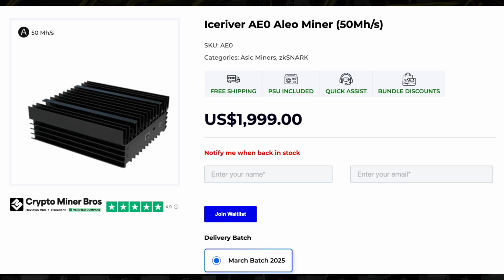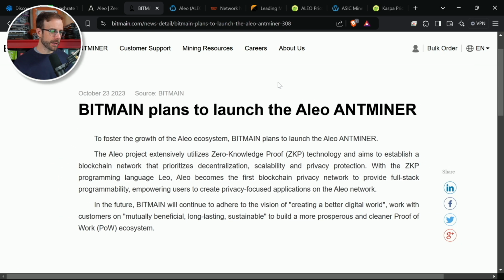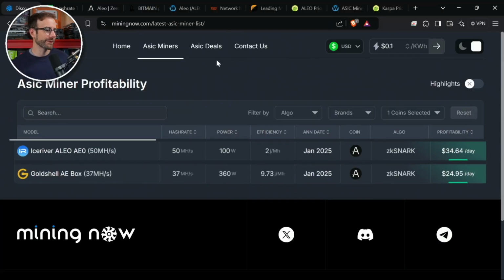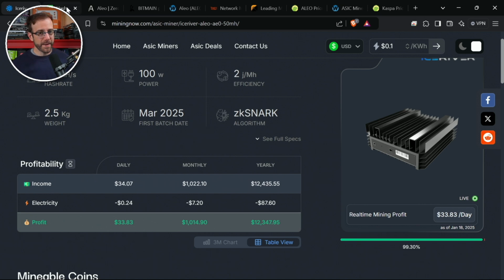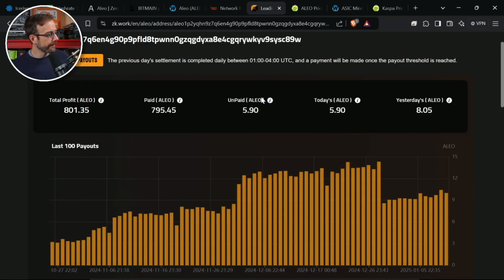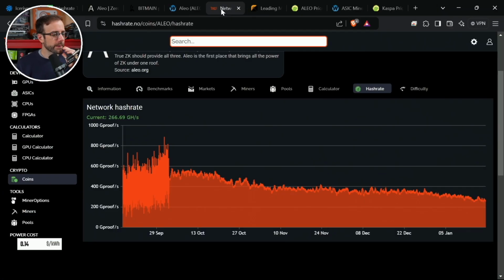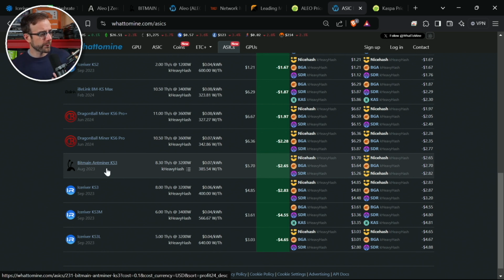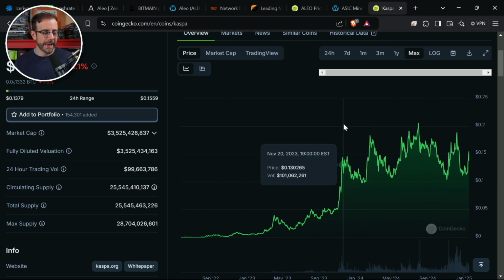Last Chance For GPU Miners: Aleo ASICs Are Coming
In this video I discuss the upcoming release of ASICs for the cryptocurrency Aleo and speculate on what it could mean for its price in the future and what GPU miners should be considering.

Current Favorite GPUs:
▶️ RTX 4090

Mining Rig Parts I Use:
▶️ PCIe Splitters
▶️ Test Bench

Garage Mining Setup:
▶️ Shutter Exhaust Fan

Video Chapters:
00:00 Aleo ASICs Announced
00:21 Iceriver Aleo AE0 & Goldshell AE Box
01:13 Bitmain Aleo ASICs Next?
02:26 Iceriver Aleo AEO will DOMINATE
03:56 What Will Be My GPU Mining Strategy?
05:12 What Will Happen to ALEOs Price?